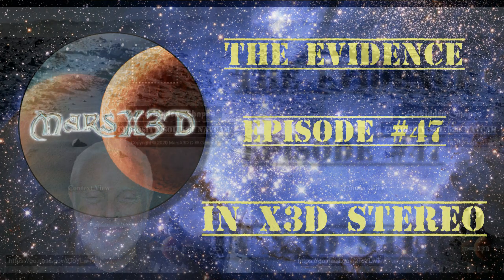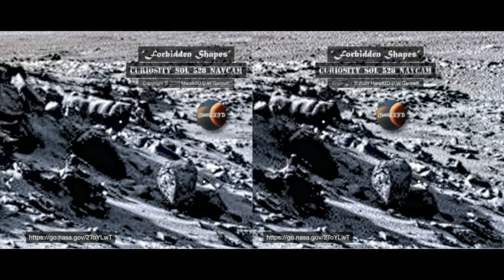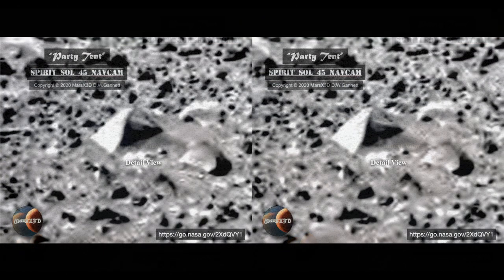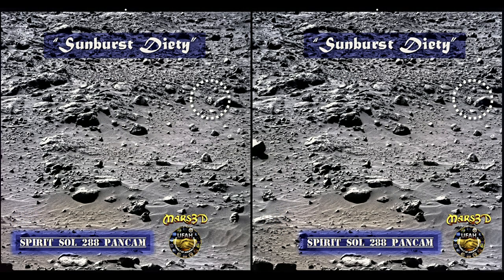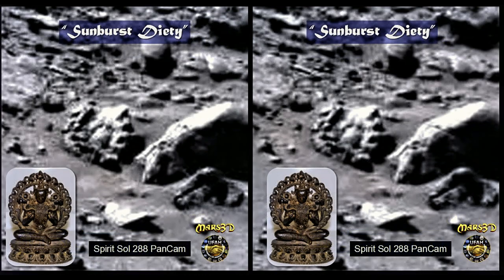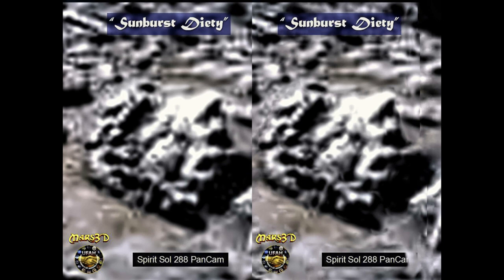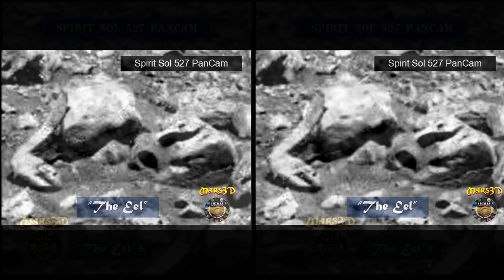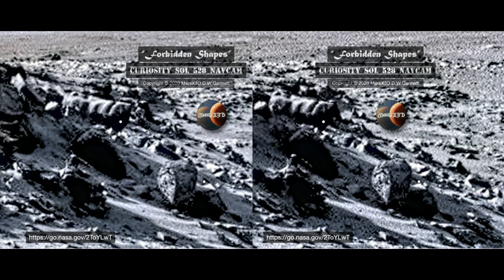THE EVIDENCE Episode #47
OPEN A WINDOW TO HI-STRANGENESS ON MARS - IN 3D!

  Submission Guidelines:  Send a snapshot and original link please

Thanks - Dave

MarsX3D